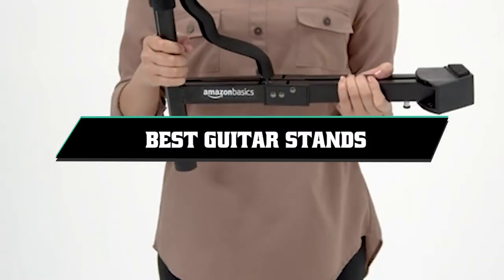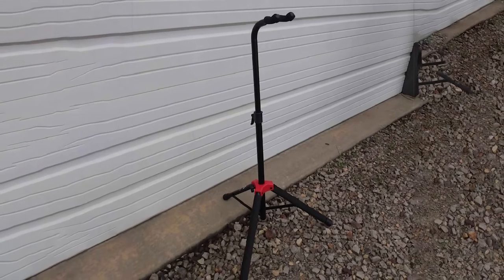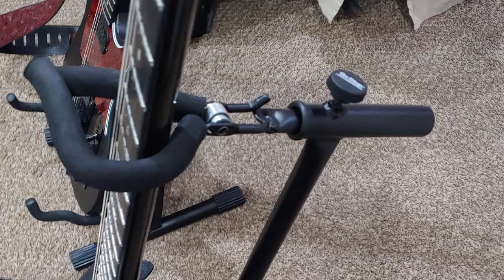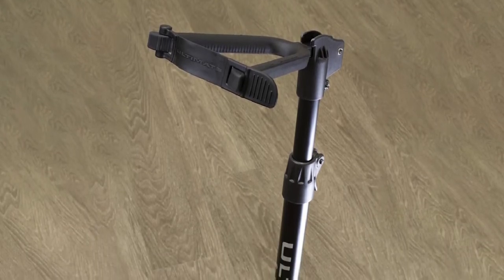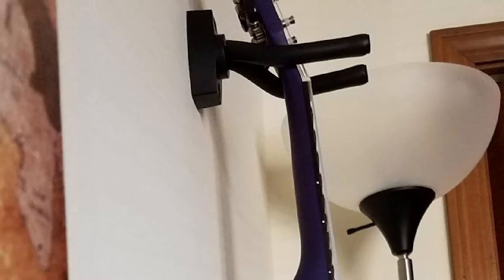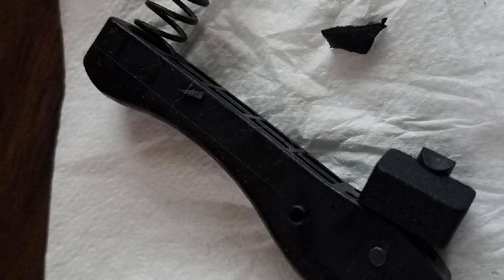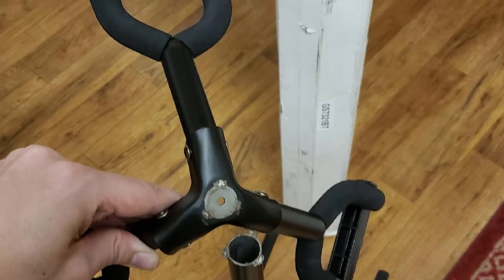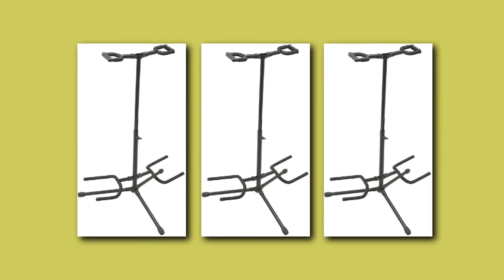Best Guitar Stand : You Should Choose Once!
Links Get From Here:

1 . AmazonBasics Folding A-Frame Guitar Stand

2 . Fender Deluxe Hanging Guitar Stand

3 . On Stage GS7465 Pro A-Frame Guitar Stand

4 . Ultimate Support GS-100 Guitar Standd

5 . Musician's Gear Electric, Acoustic Guitar Stand

6 . String Swing CC01K-C Guitar Wall Mount

7 . Top Stage JX15-NA Studio Guitar Hanger

8 .  Top Stage GraK-Q4 Guitar Hangers

9 . Hercules GS432B A/G Tri Guitar Stand

10 . On Stage GS7221BD Double Guitar Stand